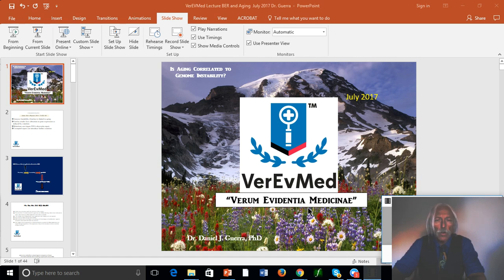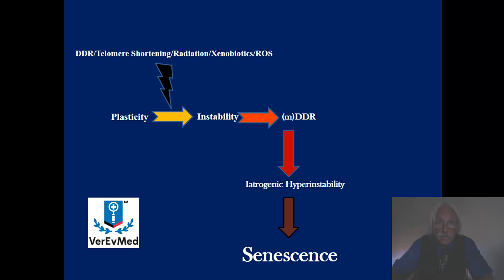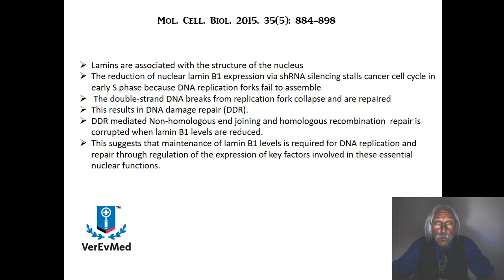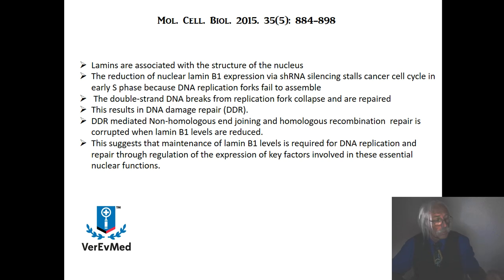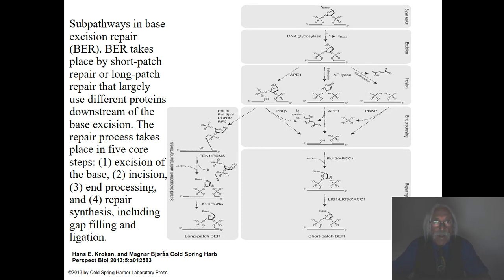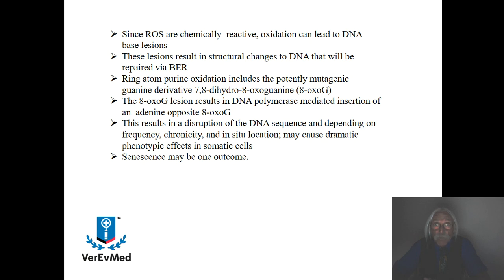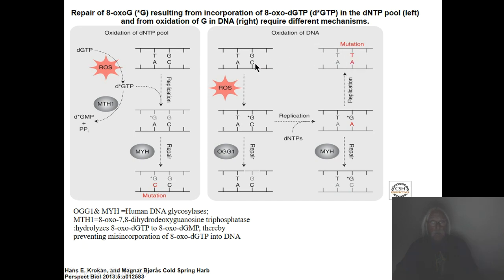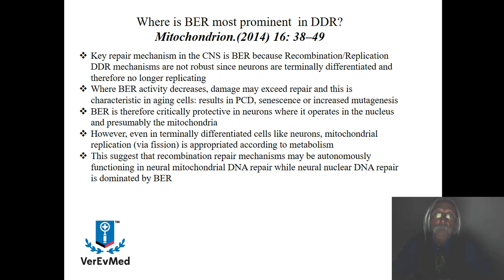VerEvMed Lecture: DNA Damage Repairs on the Aging Genome. Dr. Dan Guerra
Dr Guerra walks you through base excision repair and verifies the evidence for the potential of a Janus paradox in DNA repair in Human Aging and Disease